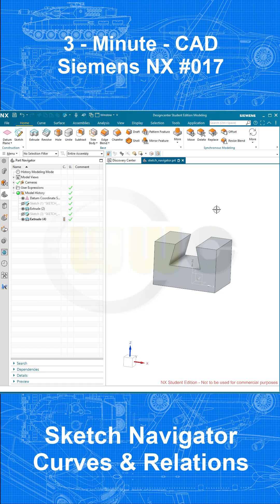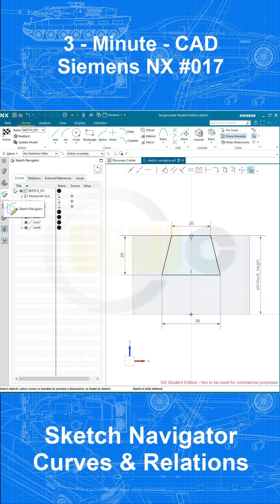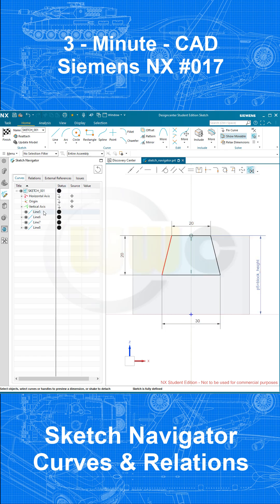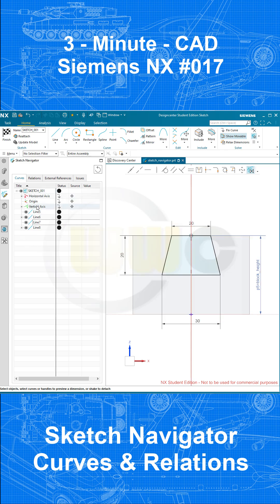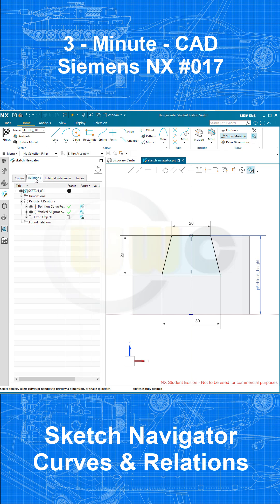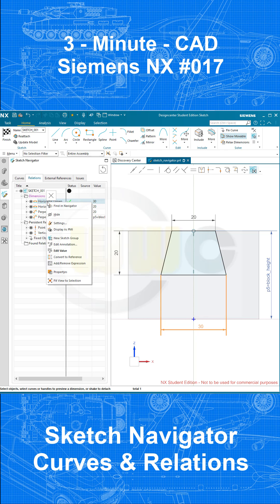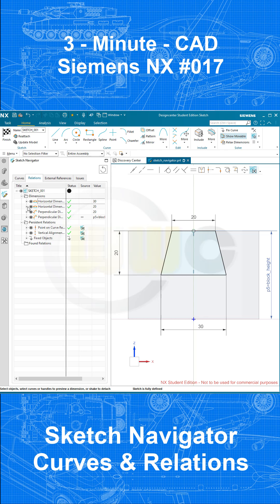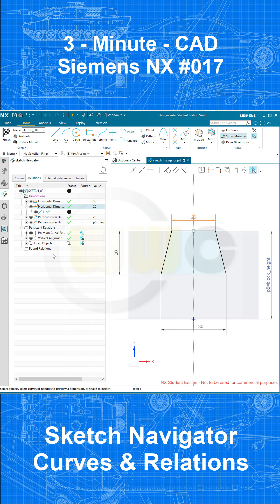3MC - Siemens NX #017 - Sketch Navigator - Curves & Relations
The sketch navigator is a very useful tool and replaces the "old" relations browser for good. This time I take a look at the Curves & Relations Tab - enjoy!

Catia v5
Part Design, Assembly & Drafting
Siemens NX
SolidWorks
Surface Modelling / Flächenkonstruktion
Onshape
Drafting / Zeichnungen